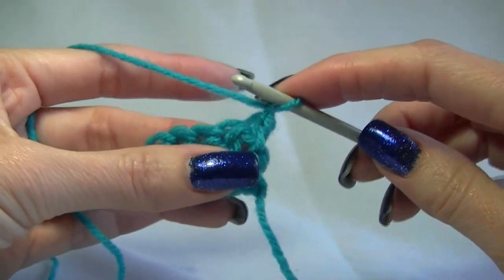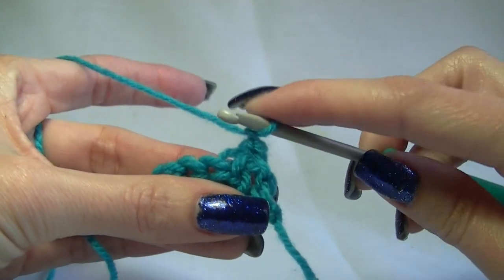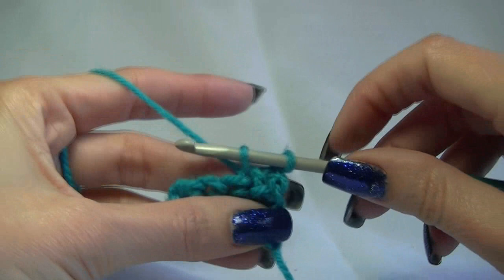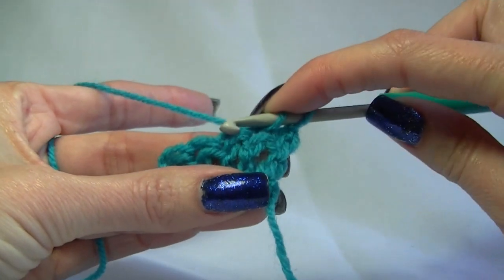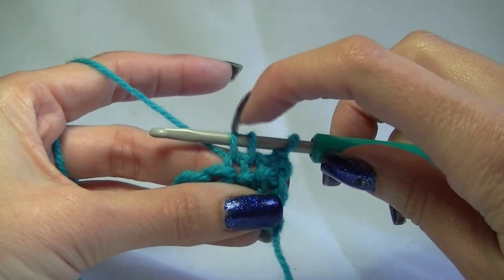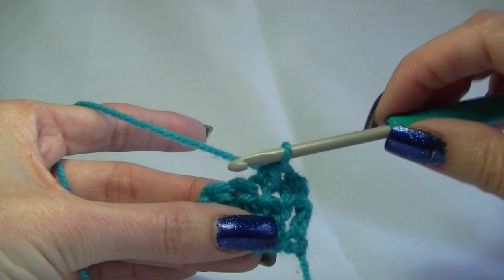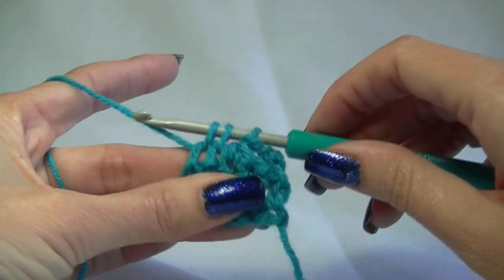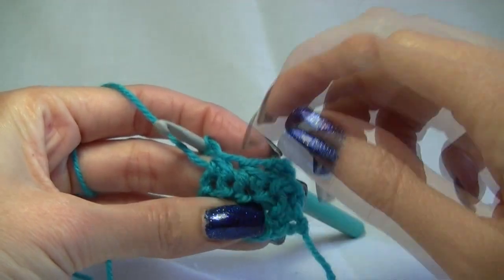Double Crochet Decrease - Lesson 13 - AUS/UK Terminology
Learn how to Crochet the Australian / British way.
I teach Crochet  the US way on another YouTube Channel under the user name bobwilson123, I have a FaceBook, Twitter and Raverly page with that channel.  Search for Bobwilson123. Share you latest projects, ideas and photos or email them to . I will use them in a video to share with other YouTube viewers